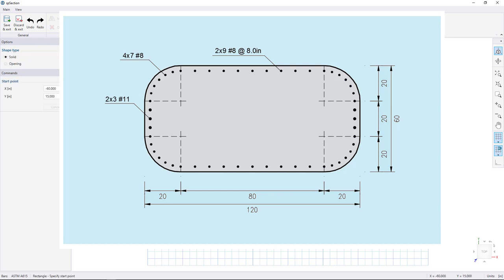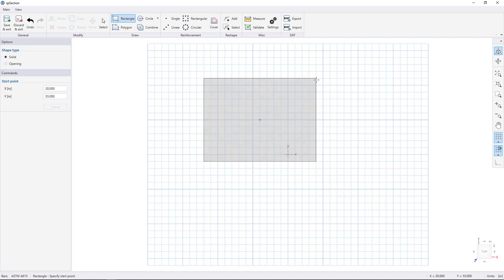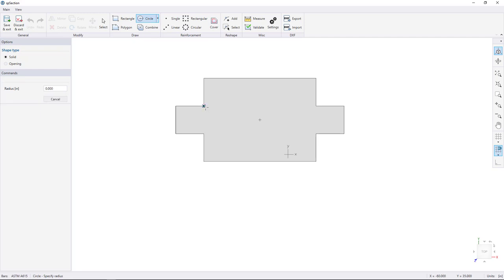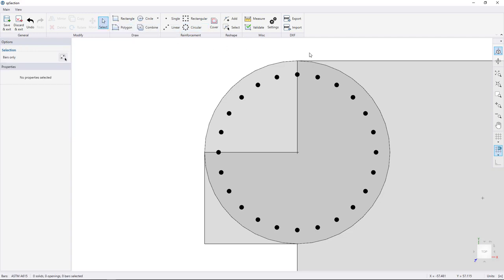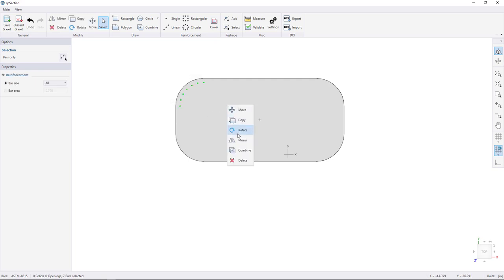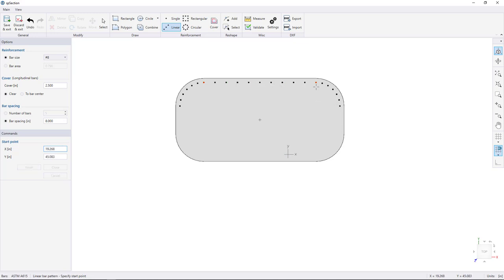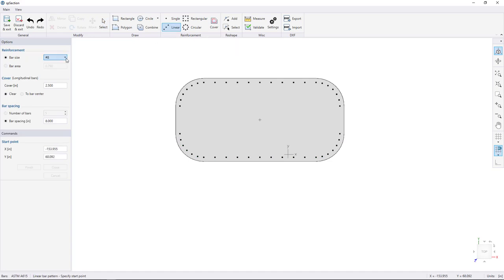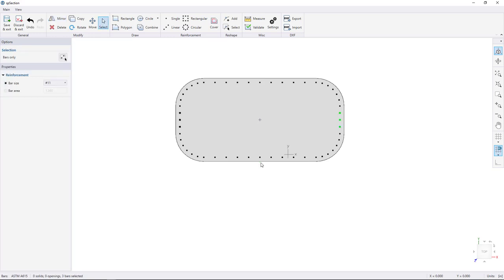StructurePoint - Modeling a Concrete Bridge Pier Using spColumn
A tutorial video demonstration on how to create an irregular bridge pier section using spColumn model editor.